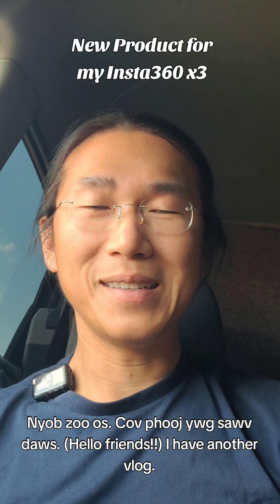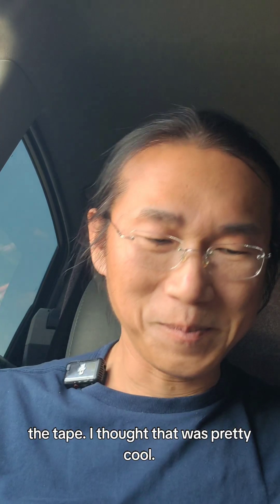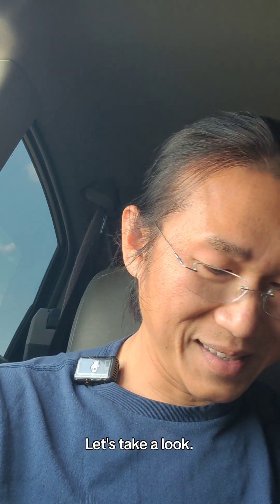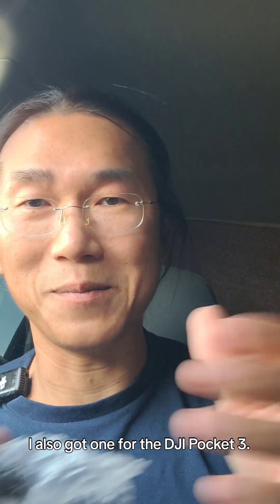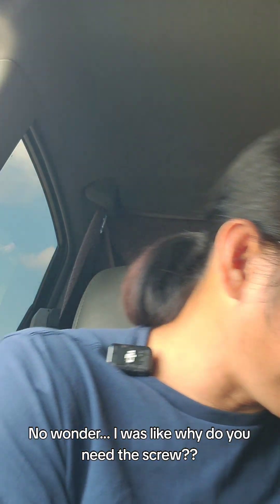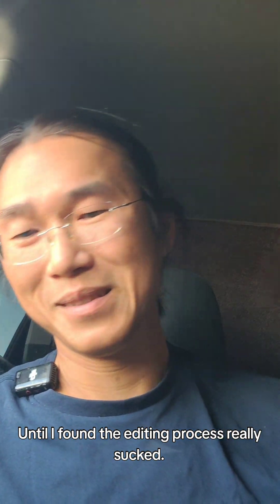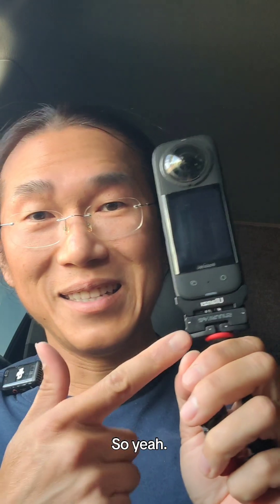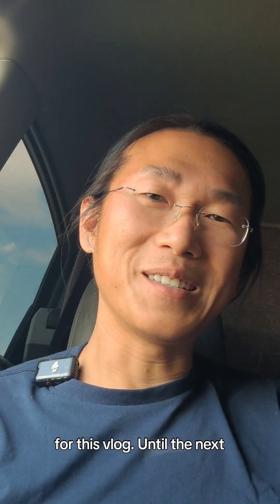DJI Action 4 Mount For My Insta360 x3!!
I haven't been using my Insta360 x3... sure the editing process sucks but I can't deny it's one of the funniest camera to use. I do want to use it more and the DJI Action 4 quick release for the Insta360 x3 from Ulanzi might be the answer. Let's check it out!

Camera: Samsung Note 20 Ultra
Mic: DJI Mic 2
Editor: Tiktok Studio App / Samsung Note 20 Ultra

© Copyright by El Yaj Vlogs (☞ Do not Reup)
© Bản quyền thuộc về El Yaj Vlogs (☞ Đừng Tải lại)